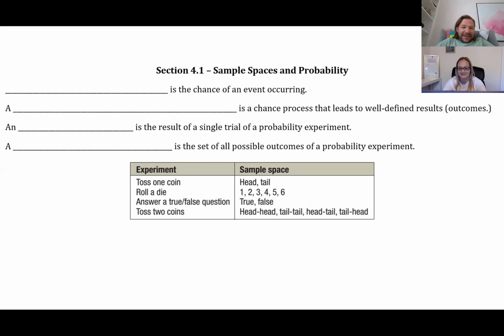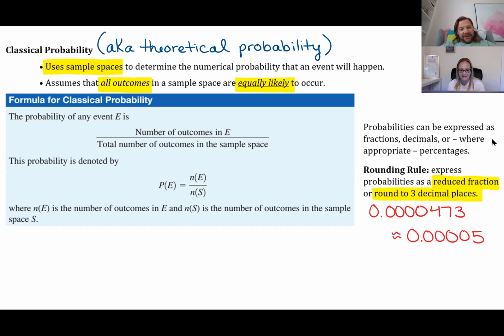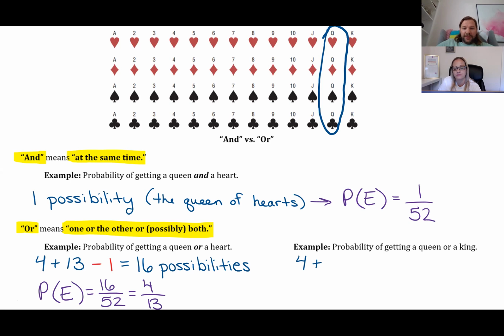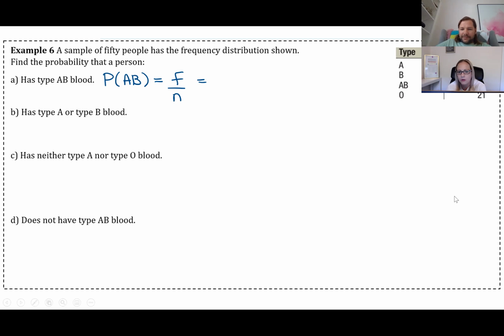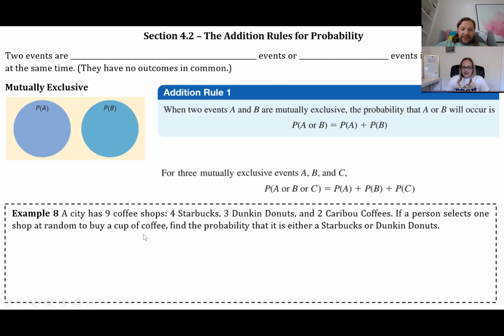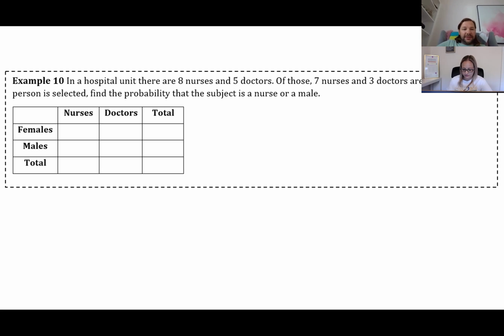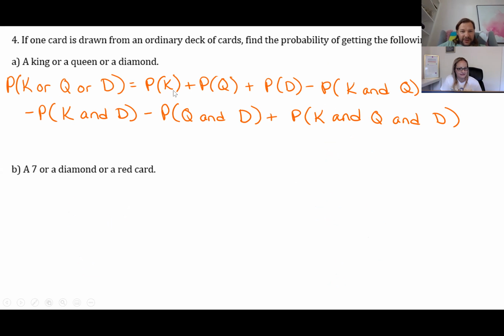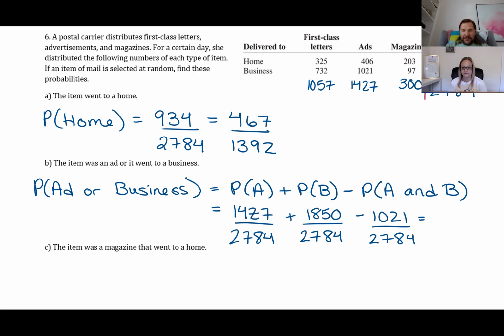Statistical Methods (STA 2023) - Sections 4.1 and 4.2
Sample spaces and probability